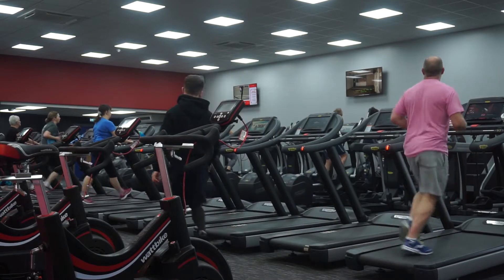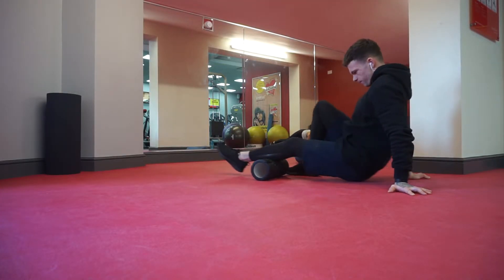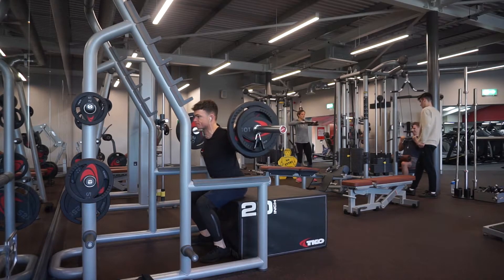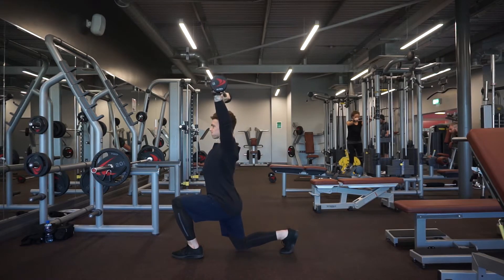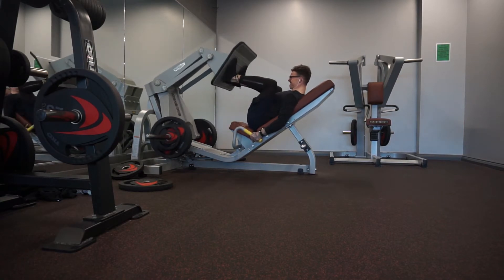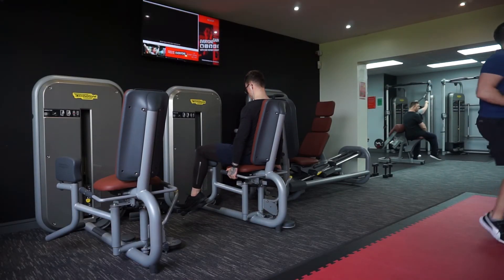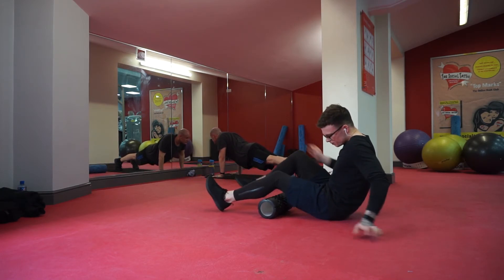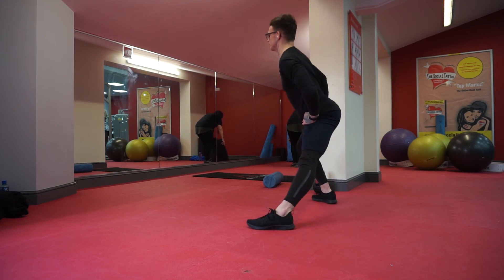Taking You Through My Leg Workout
Thank you guys for watching I hoped this helped you out and you gained something new and use these exercises in your next workout.